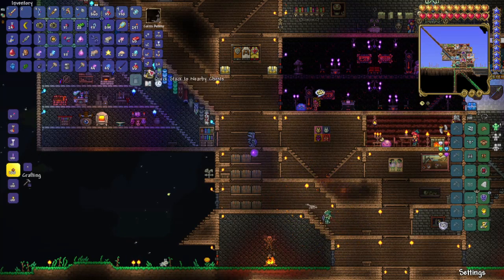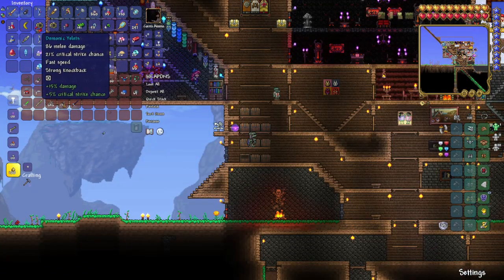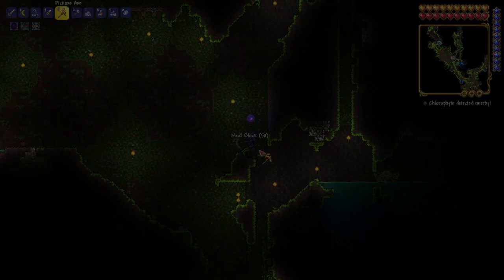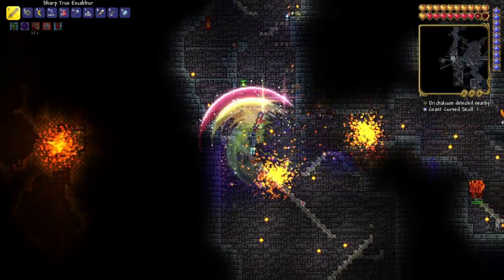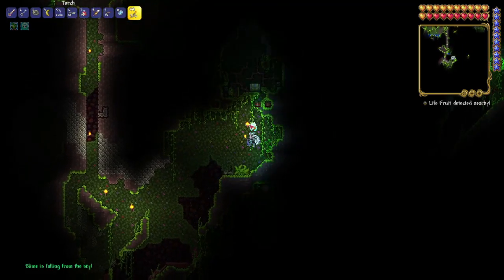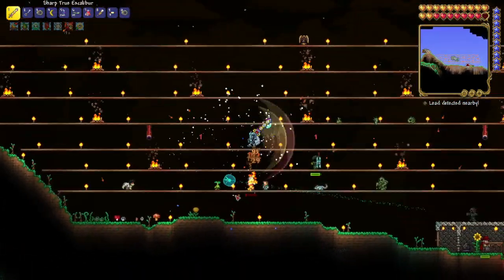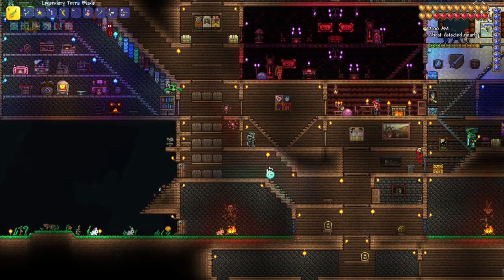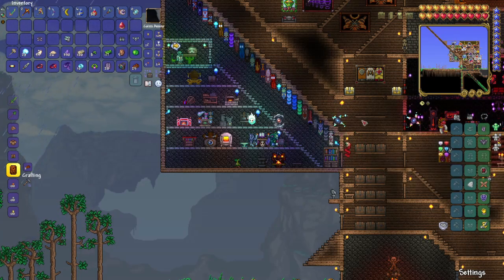THE TERRA BLADE (Plantera And Golem Bossfight) | Terraria With Friends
Today we take on Plantera and unlock the temple to hunt down the Golem, but most importantly today we finish off our quest to obtain the Terra Blade.